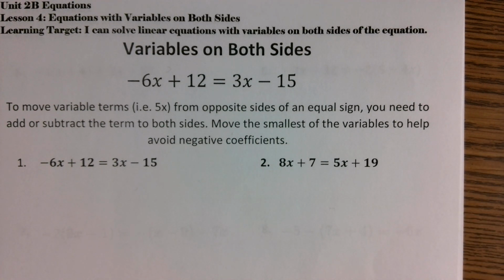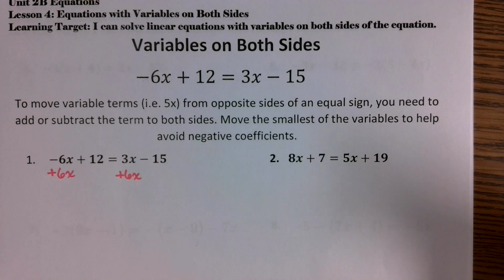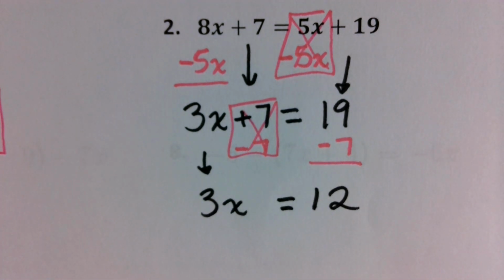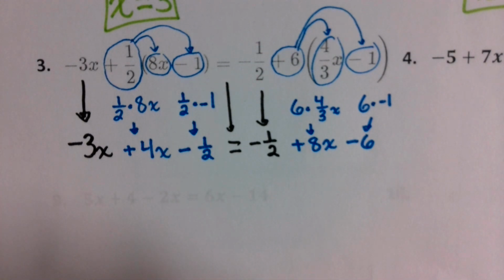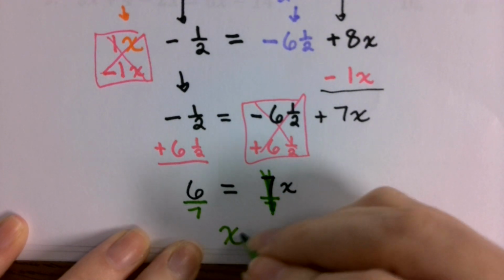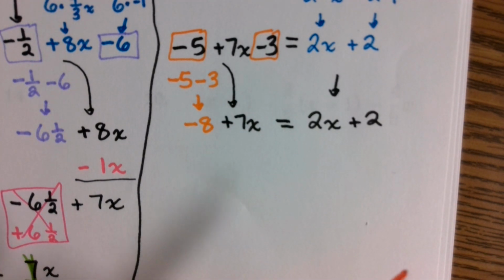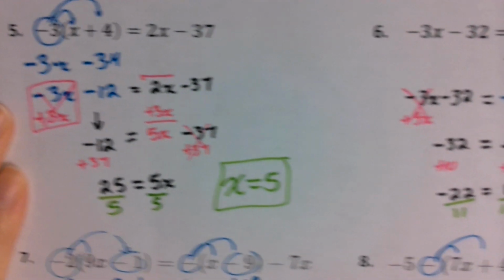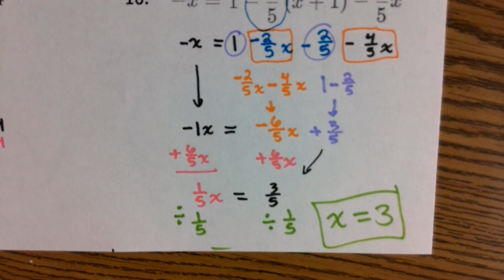9-11-23 Variables on Both Sides